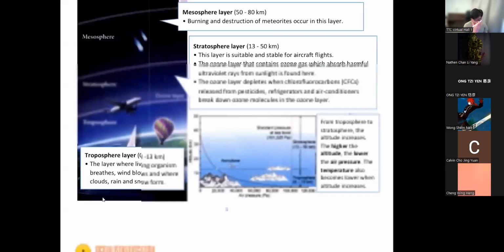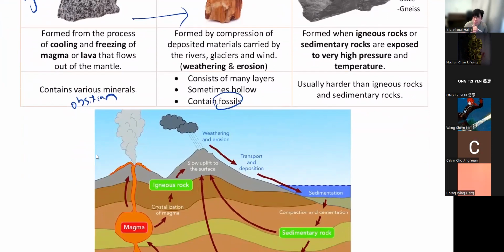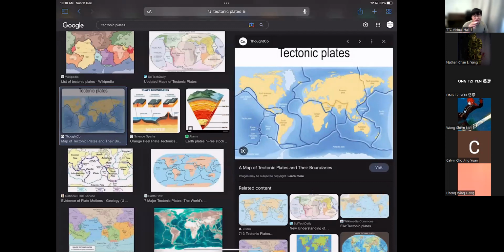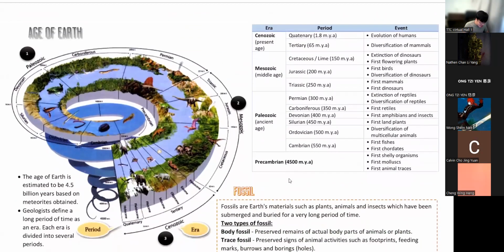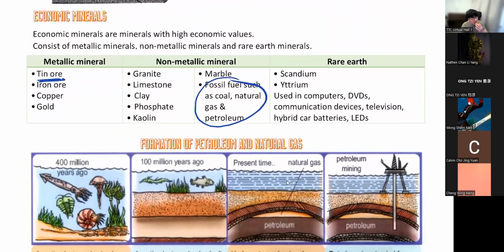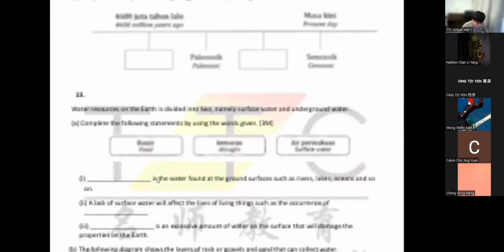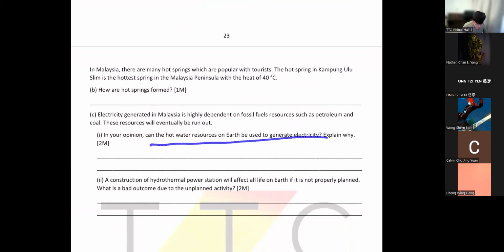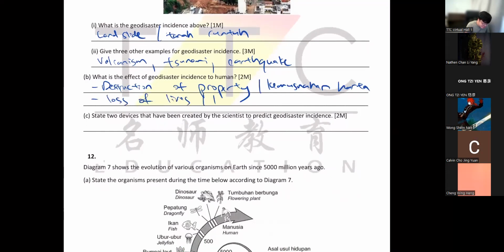F1 SCI EDDIE DECEMBER WEEK 4 (E)